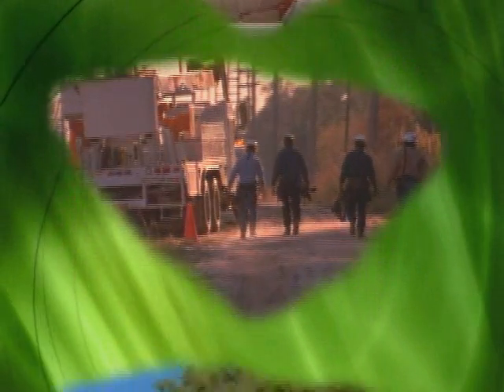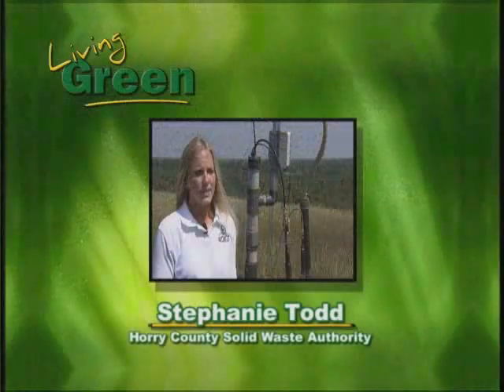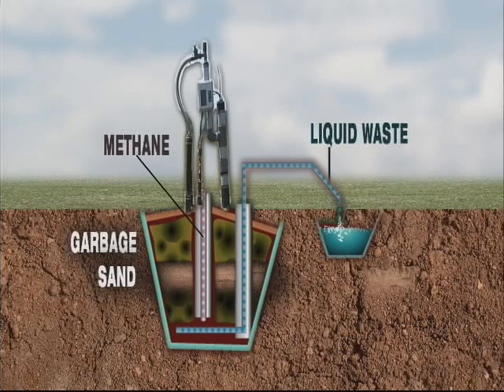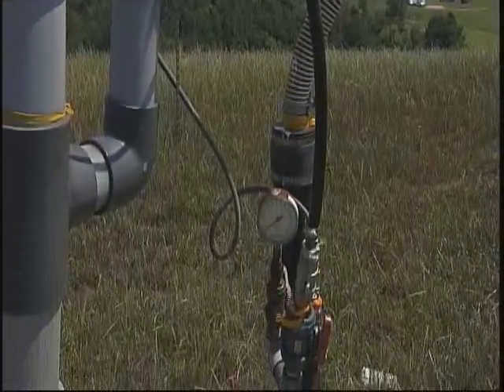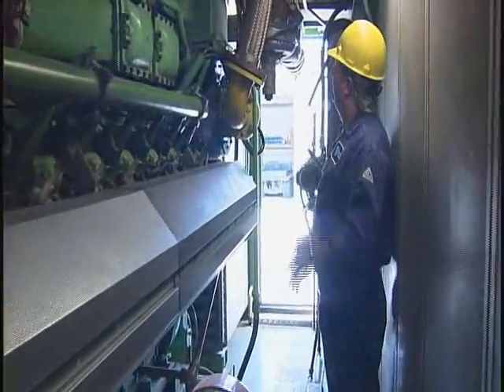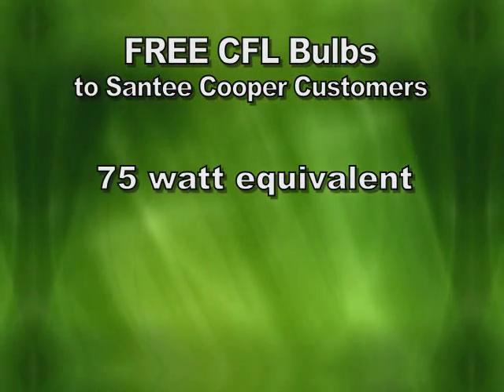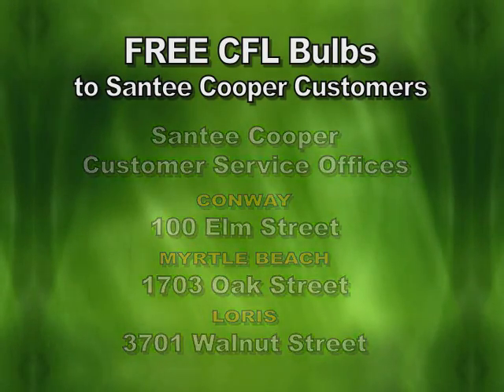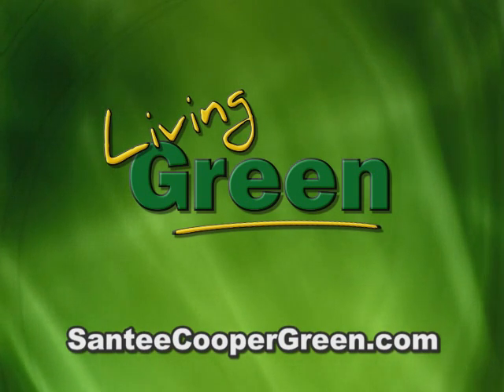Landfill Methane Generation Explained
In this edition, Stephanie Todd of the Horry County Solid Waste Authority and R.M. Singletary of Santee Cooper explain how decaying garbage becomes gives off methane gas that is then collected and used converted into electricity by Santee Cooper.